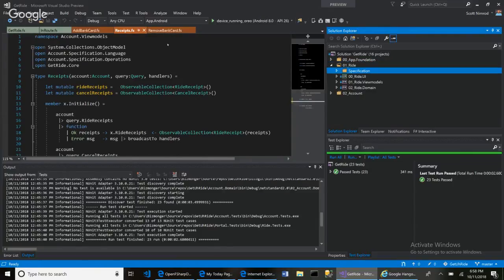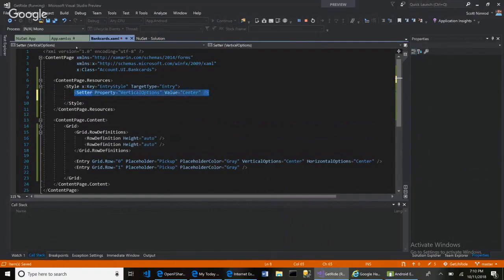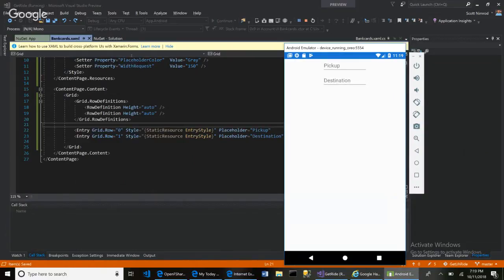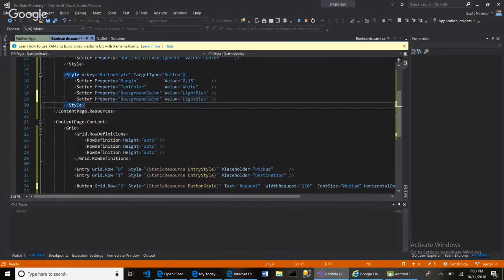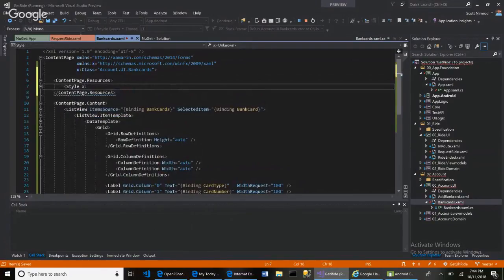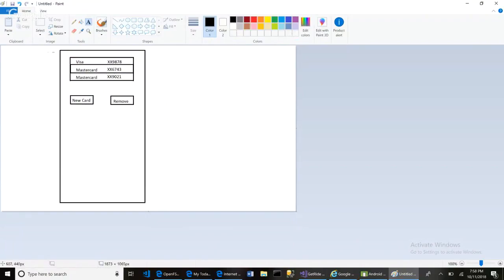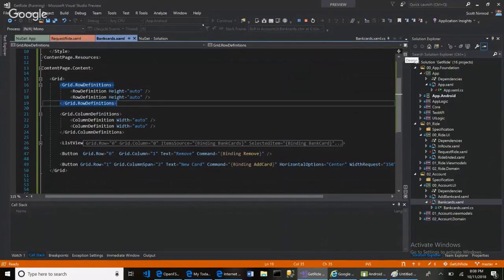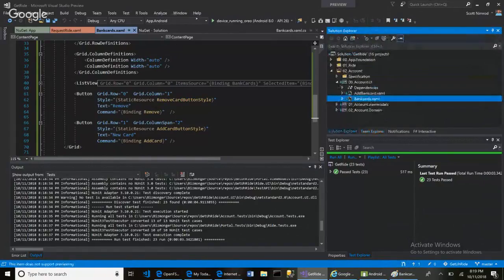Live Programming in F# (vol. 26)